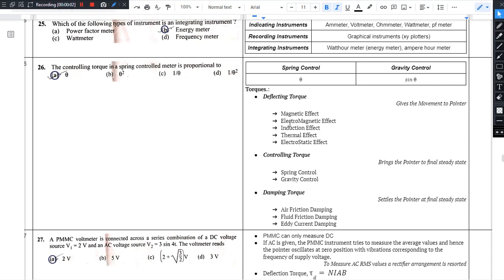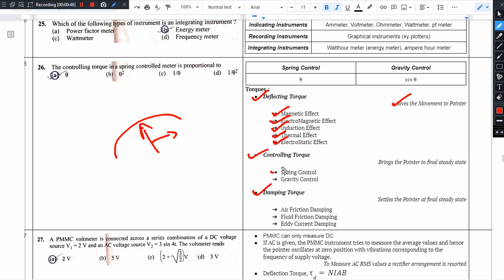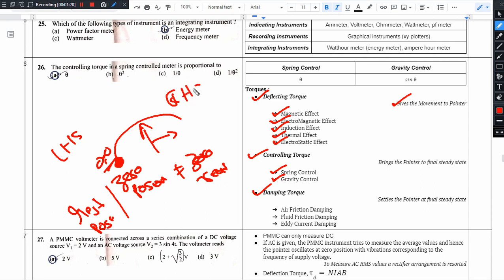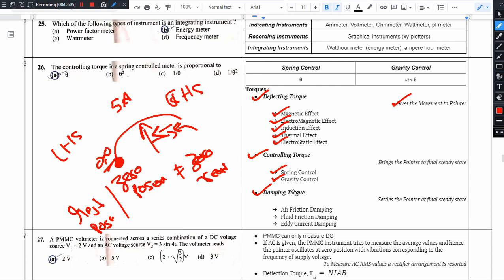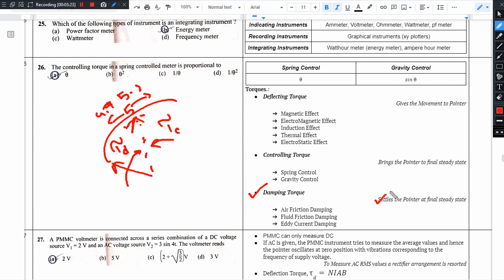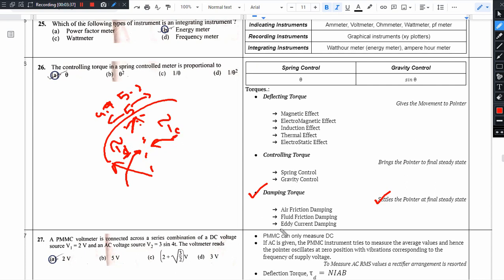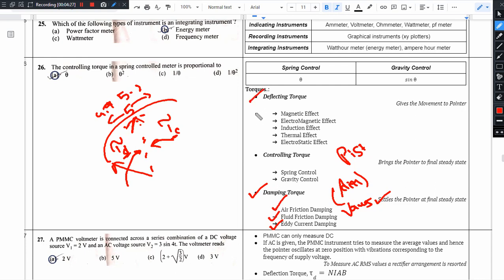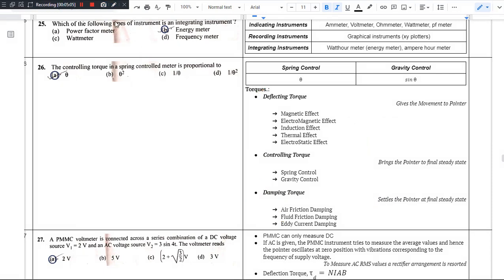Q26 SERT 2018 TSNPDCL Operating Torques